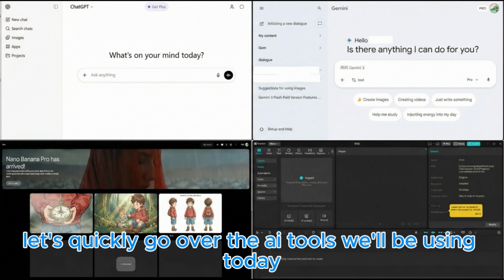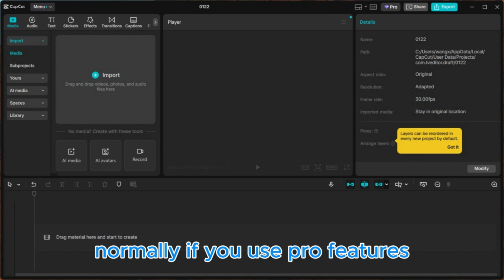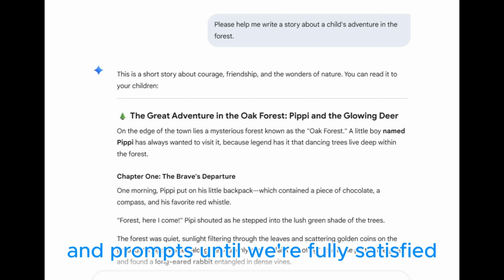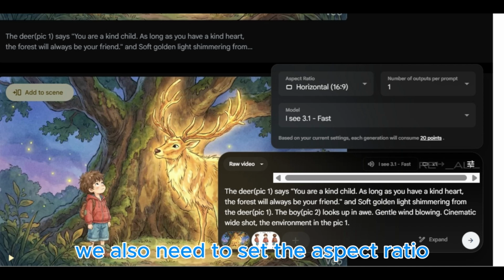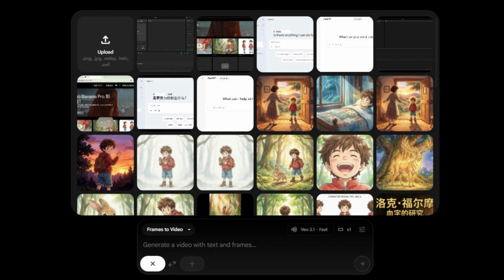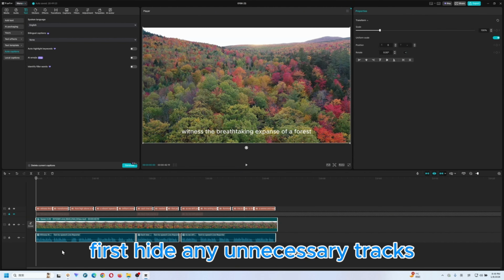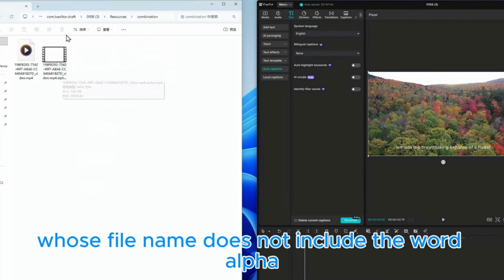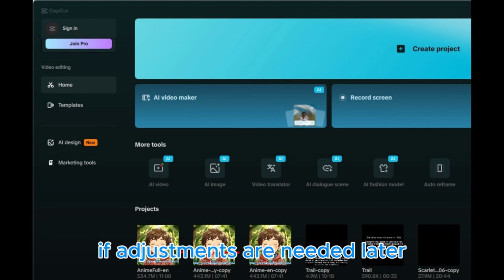Create AI Animations for FREE — Script, Lip Sync, Characters & FREE Export (All-in-One)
Create a complete AI animation from start to finish — for FREE.

In this all-in-one tutorial, I walk you through the entire AI animation workflow, covering everything from script writing and storyboarding to animation generation and FREE export—without paying for any tools.

🚀 What makes this tutorial different:
End-to-end workflow: script → storyboard → animation → export
Automatic lip sync (no extra tools needed)
Consistent characters across scenes using reference images
FREE export, even when Pro features are involved
Beginner-friendly and creator-tested

👉 All tools, step-by-step resources, and the demo animation “Pipi’s Forest Adventure” are linked below.

🧠 Content timeline

00:00 – Finished AI Animation Preview
00:18 – Common AI Animation Problems
00:41 – What You’ll Build (Zero-Cost Workflow)
01:20 – Free AI Tools Overview
03:16 – Creating the Story with AI
03:45 – Character Consistency with Reference Images
04:54 – Storyboards & AI Video Generation
07:03 – Editing & FREE Export in CapCut
10:15 – Final Result & Key Takeaways
10:36 – Like, Subscribe & Explore the Channel
Anyone who wants to experiment with animation without spending money